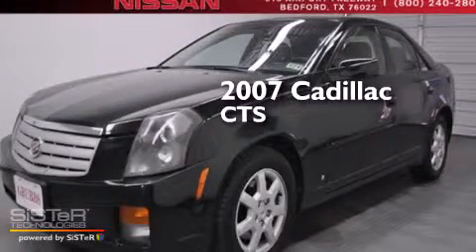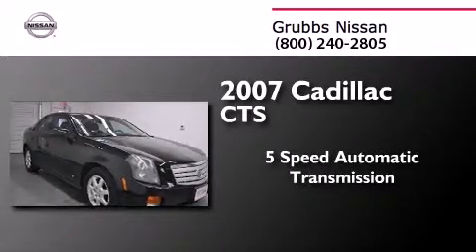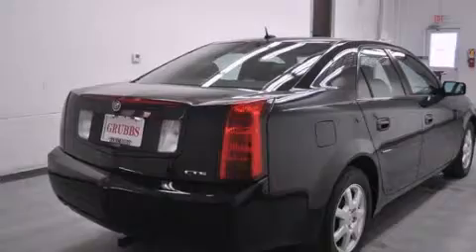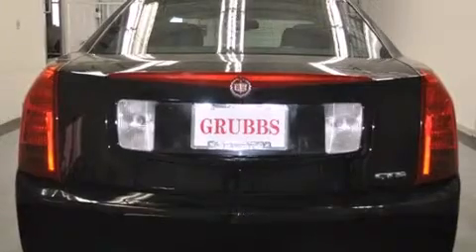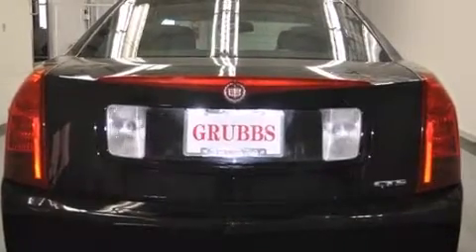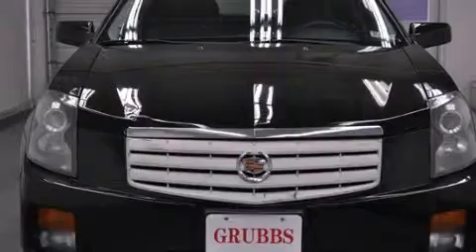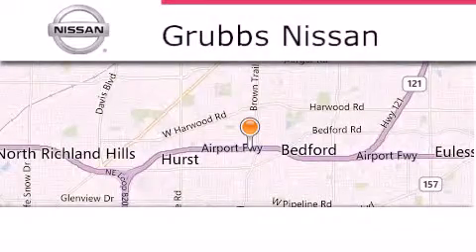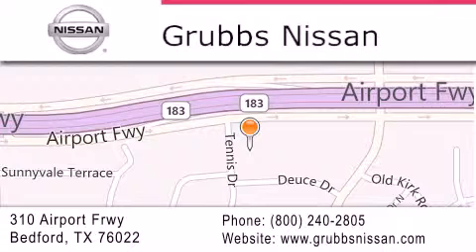Pre-Owned 2007 Cadillac CTS Bedford TX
We have been honored to serve the Bedford TX area , we promise that your experience at our dealership will exceed your expectations ! Year : 2007 Make : Cadillac Model : CTS Engine : 2.8L V6 Trans . : Automatic 5-Speed Exterior : Black Raven Miles : 93,410 Interior : Black w/Leather Seat Trim Stock : N10130A Grubbs Nissan Airport Freeway Bedford , TX 76022